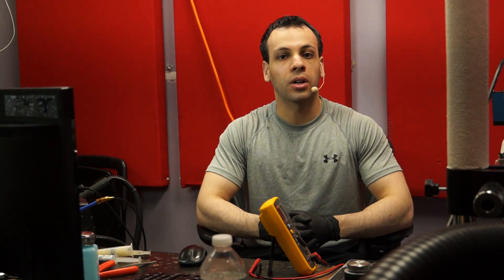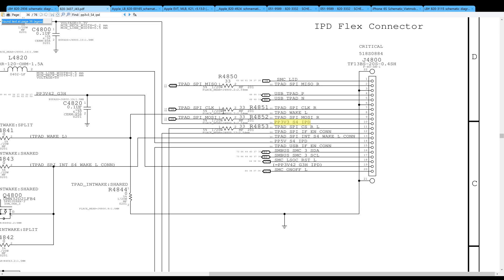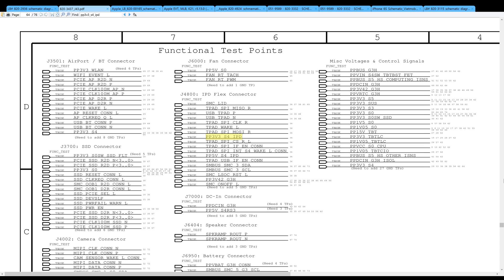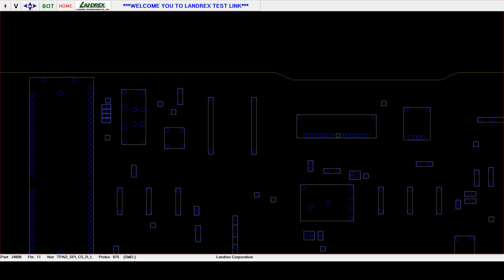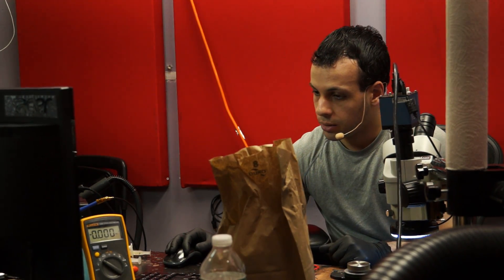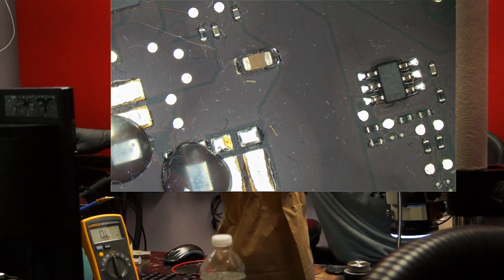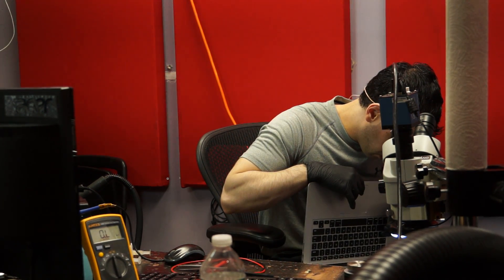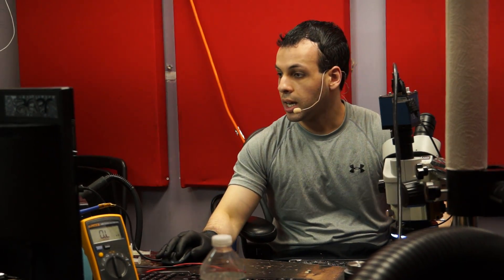Macbook Air no keyboard or trackpad some tips on repairing logic board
› Bitcoin: 1EaEv8DBeFfg6fE6BimEmvEFbYLkhpcvhj
› Bitcoin Cash: qzwtptwa8h0wjjawr5fsm0ku8kf40amgqgm6lx4jxh
› Dash: XwQpZuvMvU44JT7C7Uh6xHvkSadzJw9fMN
› Dogecoin: DKetsoCvwa2hF29ssgUA4Wz4hxT4kj3KLU
› Ethereum: 0x6f6870feb48f08388ee345cf0261e2f03d2fa310
› Ethereum classic: 0x671bfd61ba87edf6365c97cea33d66ba73645510
› Litecoin: LWnbTTAjojZQt68ihFJFgQq3cYHUsTcyd7
› Verge: DFumZ5sMhi3JktLQpsTVtV9xUt3zKDrcZV
› Zcash: t1Ko3FkphQYoQroQc8k2DVk4WKMAbmNR8PH
› Zcoin: a8QdvArHmdRYe1MjiqtP6jDNe6Z4JgnRKZ